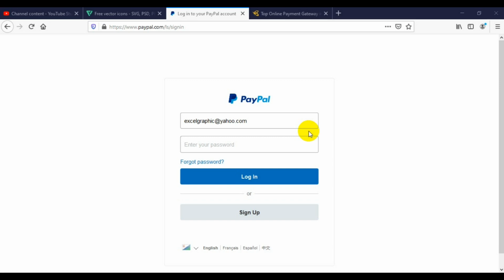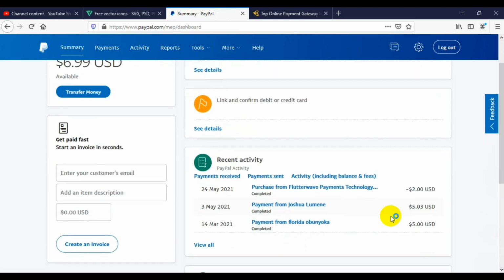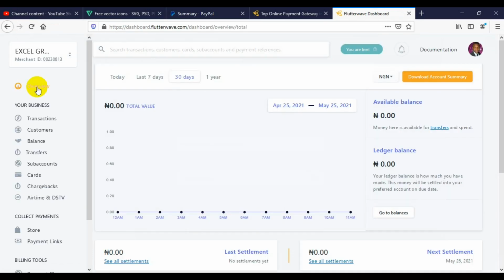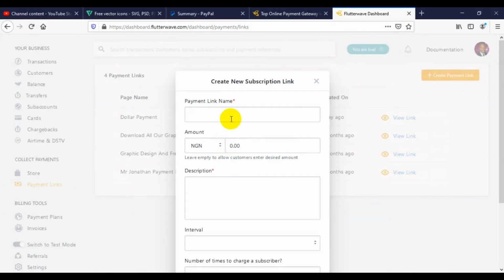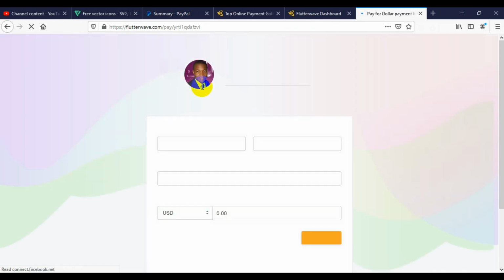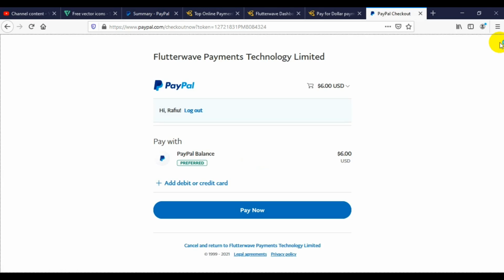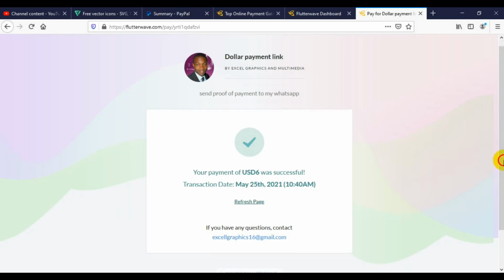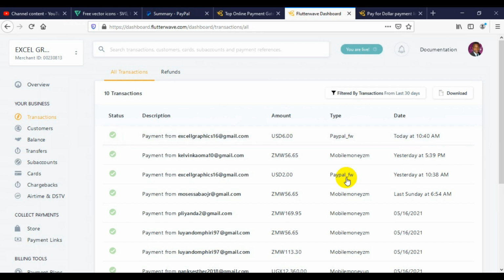How to TRANSFER your PayPal fund to local Bank Account In Nigeria